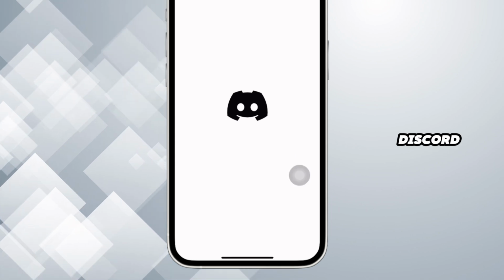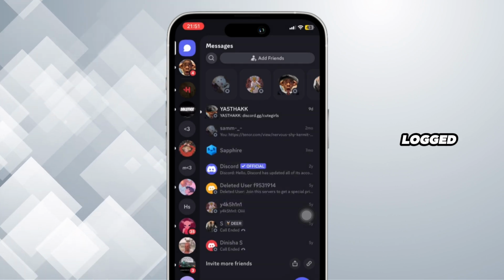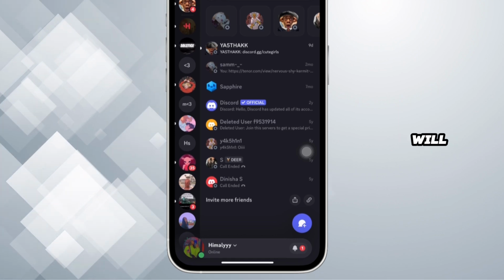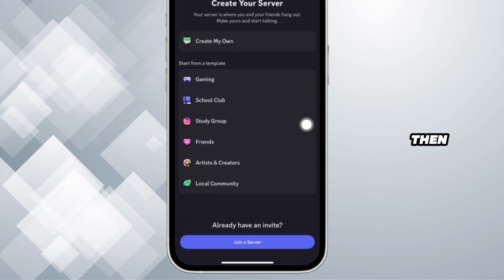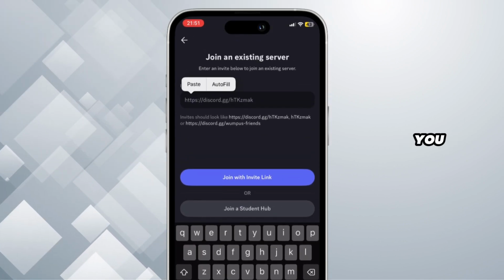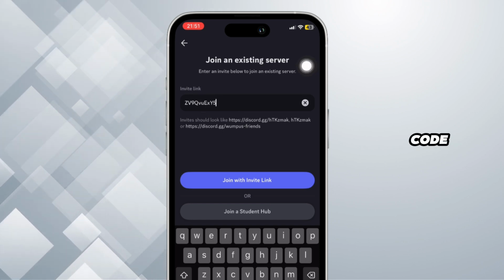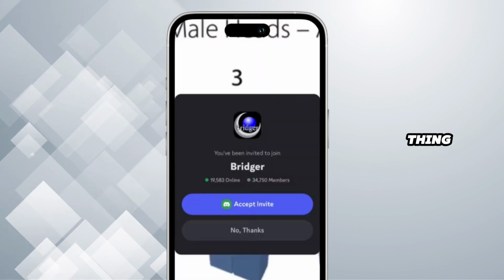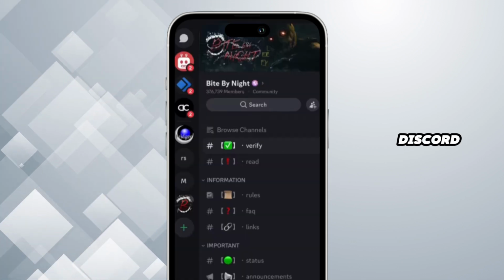How to Join Bridger Western Discord Server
Want to join the Bridger Western Discord server? This tutorial explains how to find the official server link, join the community, verify your account, and access channels easily. Learn the step-by-step process to stay updated with announcements, trading sessions, and game updates.

00:00 – Introduction
00:05 – How to Join Bridger Western Discord (Step-by-Step)